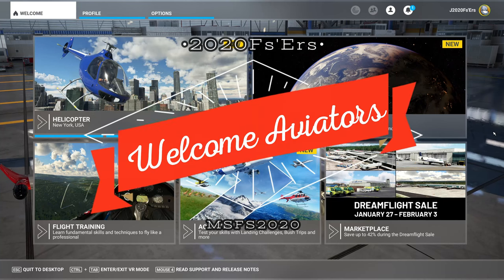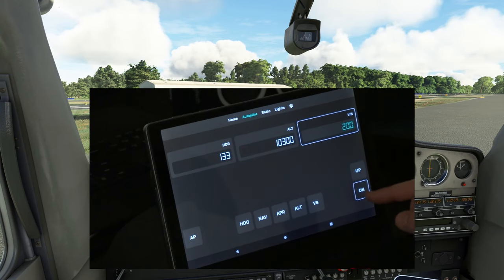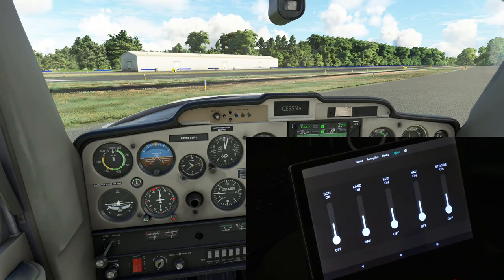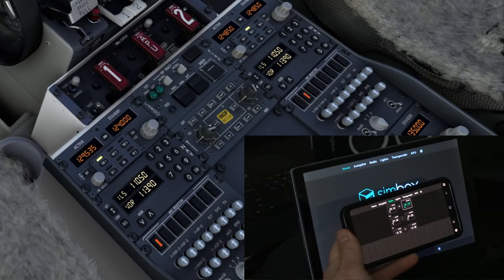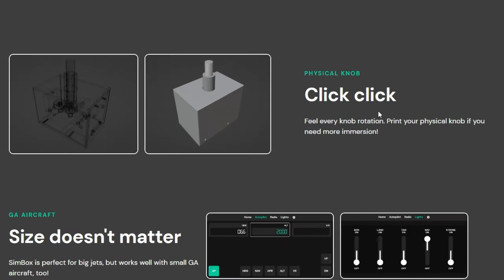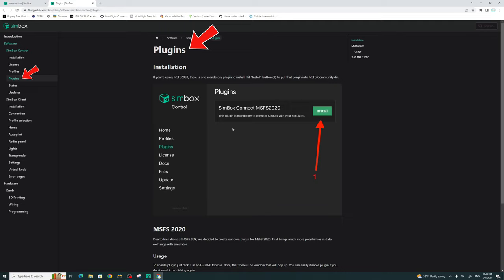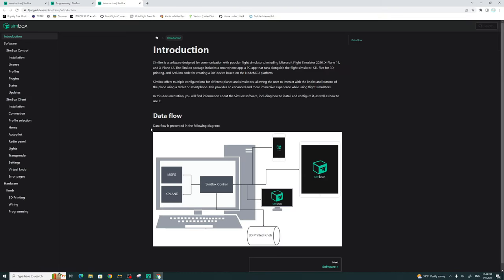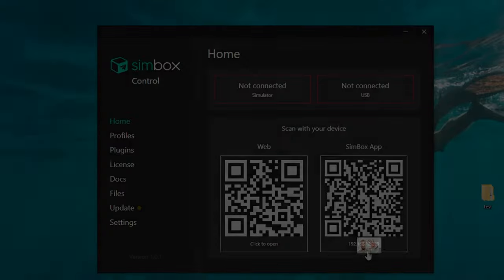Msfs2020*SimBox-USE any Tablet/Phone as a device*A/P, Radios, Lights & More! Join the Revolution!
Hello everyone hope you are well! Today in microsoft flight simulator 2020 we will discuss a new developer on the scene "Flying Art" (also part of the FBW development) and also the creator of the of the simbrief toolbar icon has now brought to us a great addition to Msfs2020 and Xplane11 and 12 "SimBox"!  With this new application that we can use on any tablet or smartphone we are now able to easily control lights radios and autopilot like never before. Added features are arriving almost daily and the new mcdu feature will be here for the Fbw A320 and the Pmdg 737 as well as new profiles for the CRJ and the 787 for sure and i also suggested the salty 747 so let the developer know what you want to see!  There will be lots more to come for this mod and i can't wait to see where this goes . If you would like to support the developer and pick up this awesome mod links are down below these are not affiliate links so it doesnt matter if you use mine or not. If you have any comments for the developer please leave them below or if you wanna say hi to me i always enjoy the company.

Time stamp section
00:00 start
01:09  SimBox showcase Ga Aircraft 152
07:06   SimBox Showcase in the PMDG 737
10:39  SimBox Website tour and Price
16:37  Simbox server application
20:31  Credits